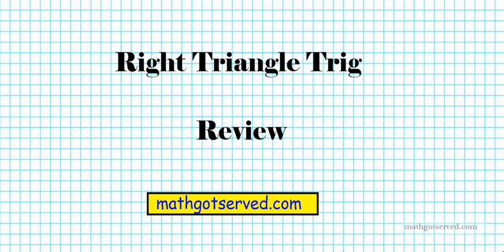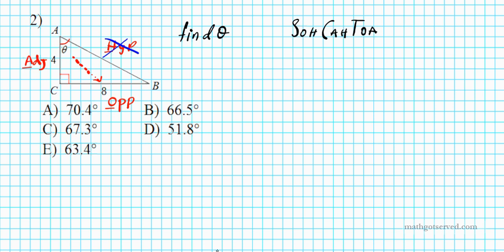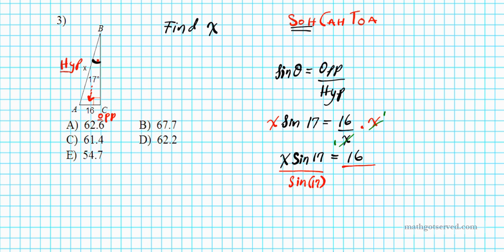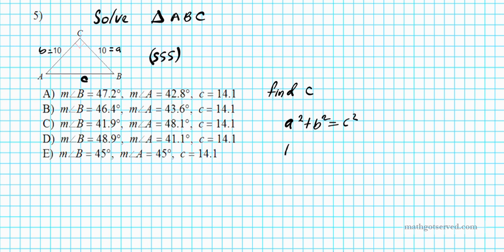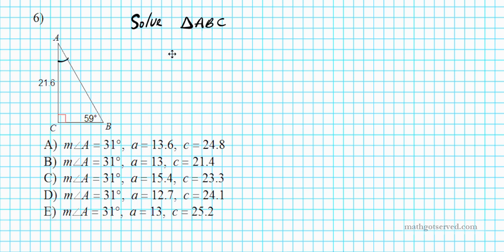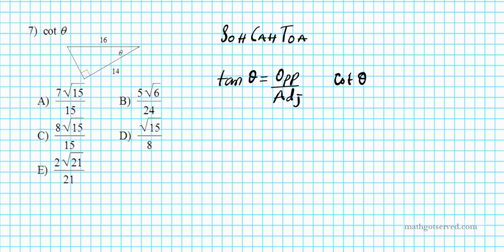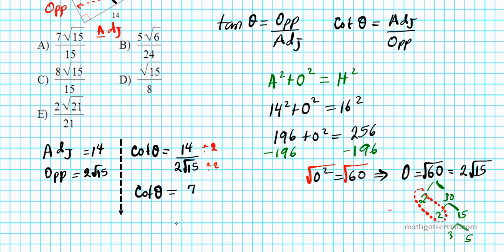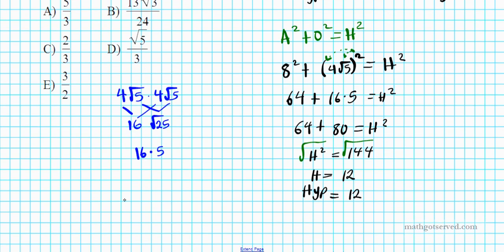How to Solve Right Triangle Trigonometry SohCahToa